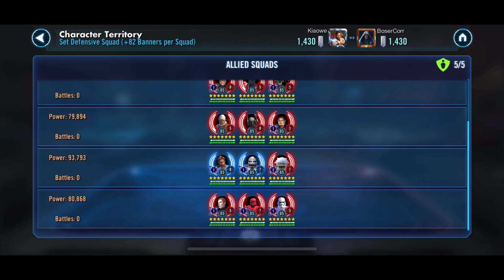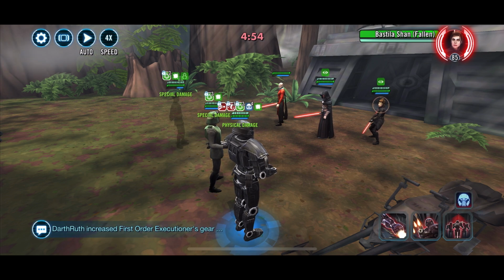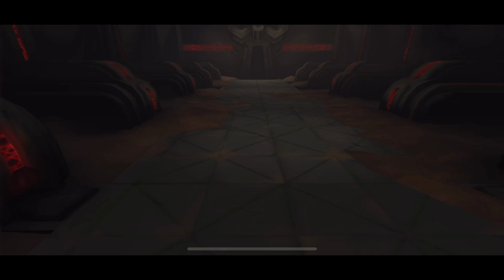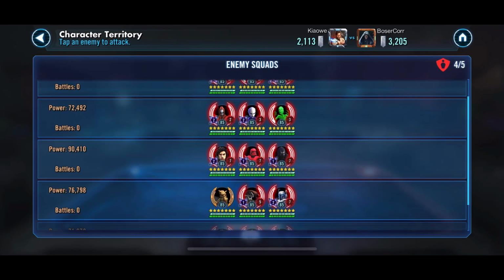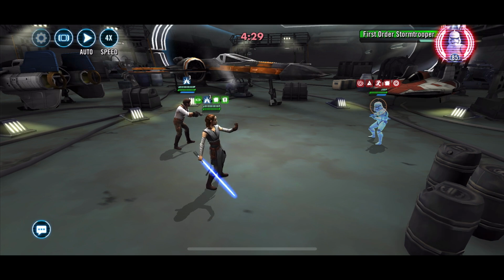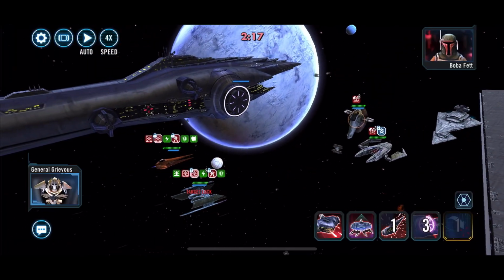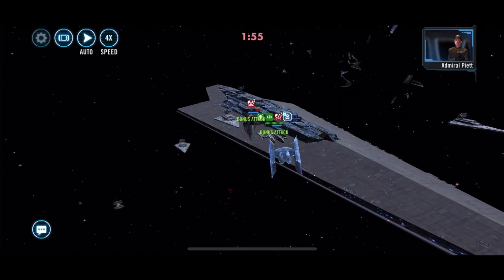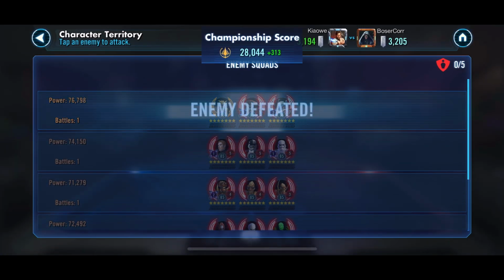GAC Championship vs Former Opponent Wanting Revenge! Try New Counter Lineups vs Rey & LV! SWGOH!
GAC Championship vs Former Opponent Wanting Revenge! Try New Counter Lineups vs Rey & LV! SWGOH! Grand Arena - Star Wars: Galaxy of Heroes!

2:44 Veers, Dark, Piett vs DR, BSF, Malak
4:28 SEE, Armorer vs Rey, Vandor, L3
7:02 SLKR, Wat vs LV, RG, Storm
10:30 JMK, Kam, Shaak vs JML, GMY, Aayla
12:16 JML, JKL, Hyoda vs GAS, Arc, Echo
14:14 MM, Cassian, Cara vs GG, IG100, B2
16:52 Bossk, Greef, Mando vs BAM, VHan, Nest
18:27 EP, Vader, Thrawn vs GBA, Soldier, Spy
19:27 Padme, JKA, Ahsoka vs KRU, Red, Kylo
21:18 MT, Daka, Zombie vs Nute, Dooku, B1
23:23 JTR, RHP, RHF vs Hux, Fox, FOST
24:35 Wedge, Han, Chewie vs MM, Cara, Baze
25:44 Hunter, Tech, Echo vs MT, AV, Spirit
26:45 JKR, GMY, Jolee vs Boba, IG11, Kuill
40:25 GBA, Soldier, Spy vs Pogge, Jango, Droideka